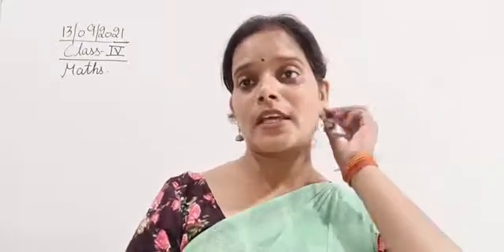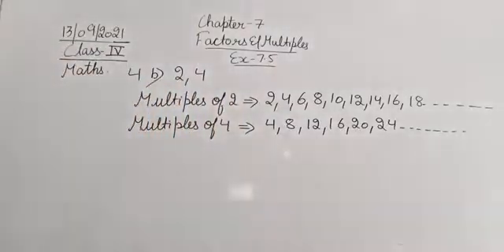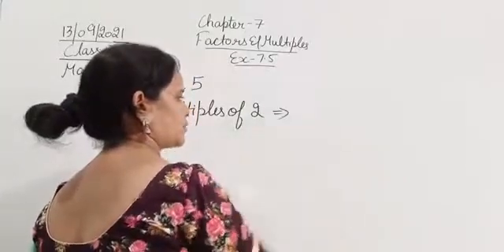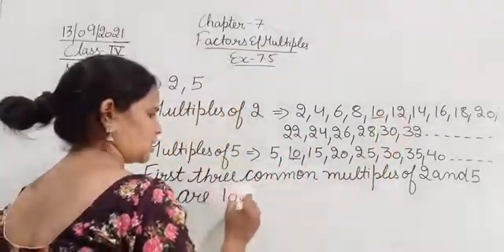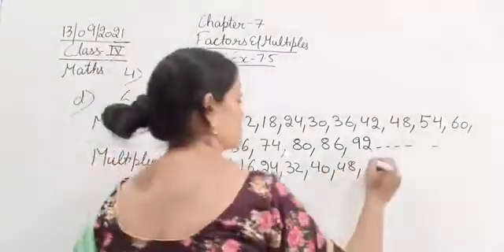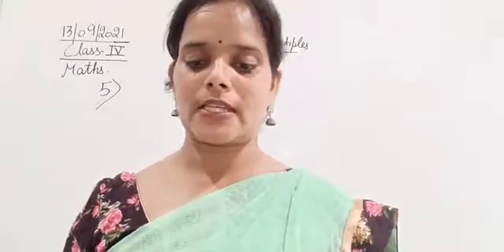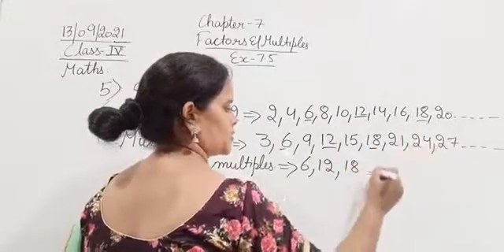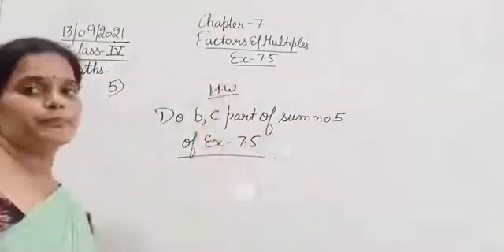Class IV Mathematics 13 09 2021 by Ms Anchal Singh, Ex 7 5